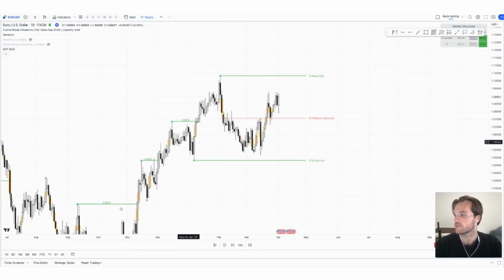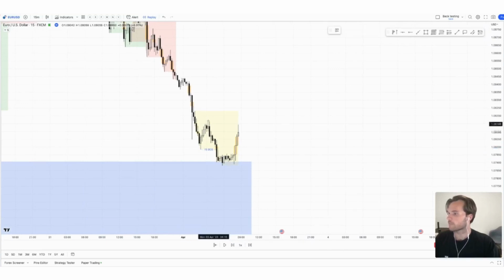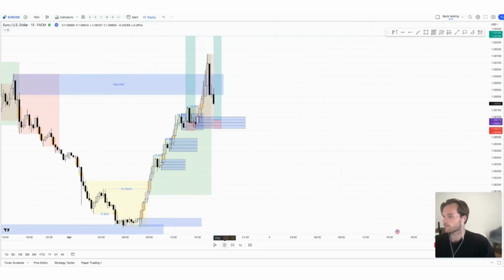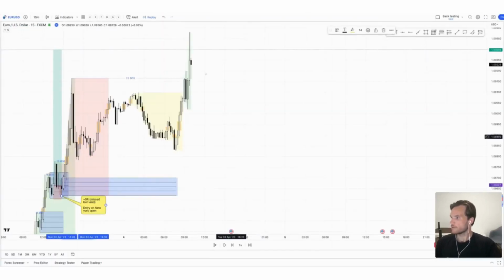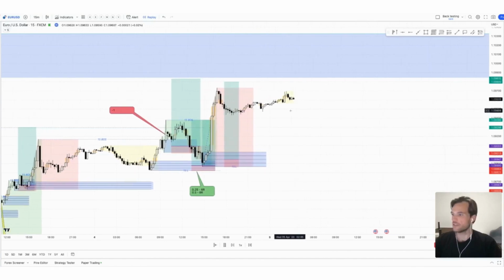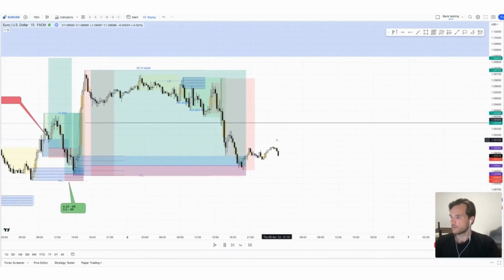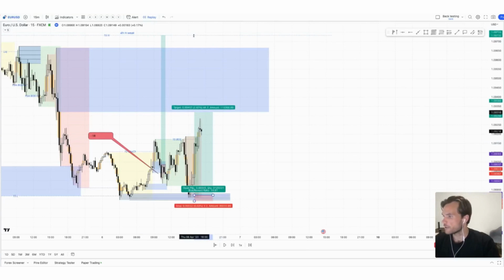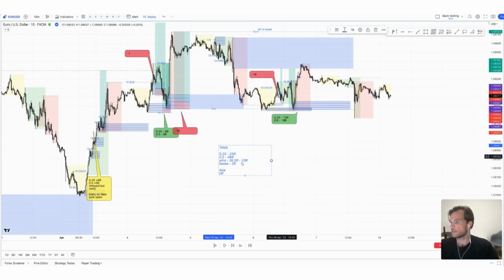How to Trade Forex Order Block Strategy | 33% in 1 Week | Get Funded Easily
Join the FTR Discord here I am A coach sharing my charts and trades everyday

Also guys i mentioned about the Market structure indicator again the name is Multi Time Frame BOS (Break of Structure) let me know if you can find it in the comments!

0:00 Introduction
1:00 Indicators I use
1:50 Top Down Analysis
8:00 Start Back Testing
49:58 results

Was a short week this week with Easter Friday but still great results from the Order Block Strategy 33%!  Still a really nice week of trading really just keeping it simple and following Trend and not getting caught up in internal structure and staying focused on the external structure.

I will be going live most mornings to do my run down for the days!